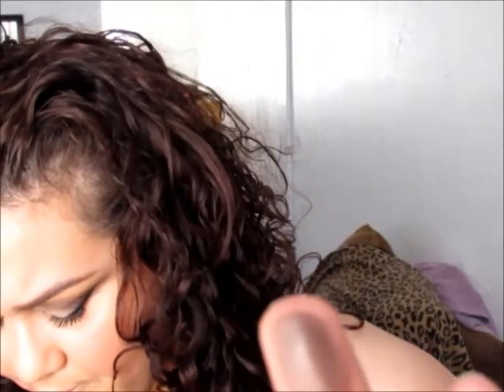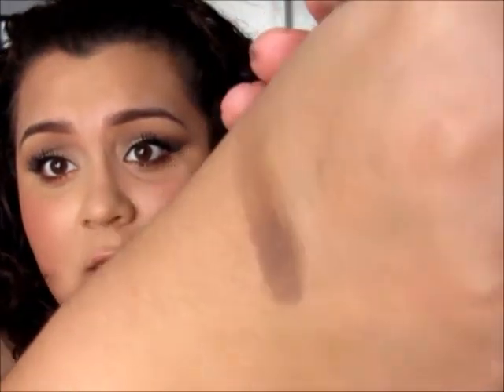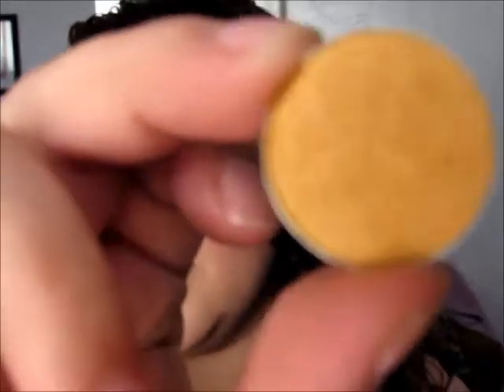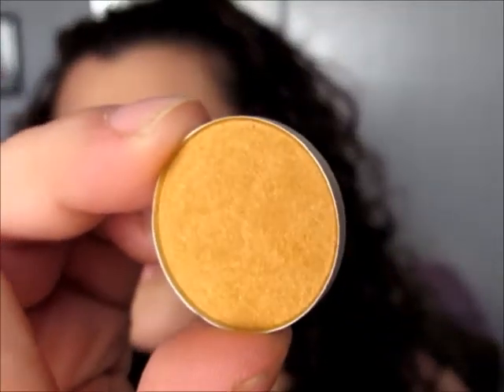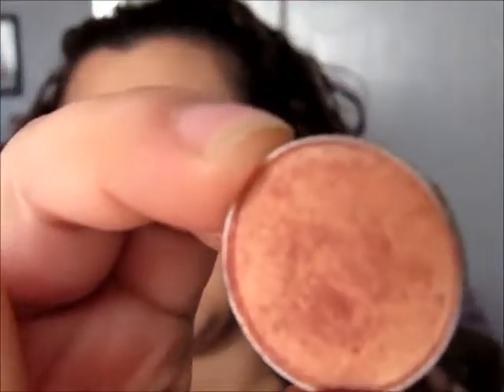FOTD..and Chit Chat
check out my older vids if ur new to my channel i have tones !!